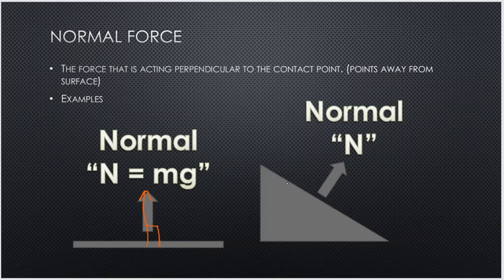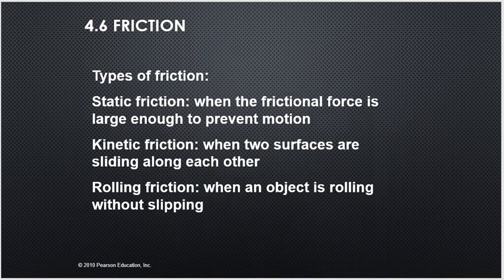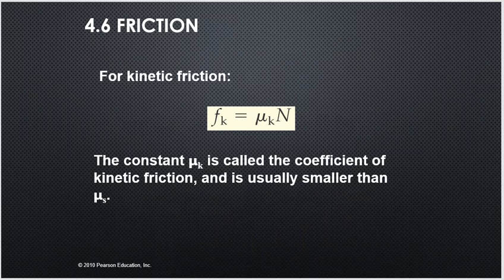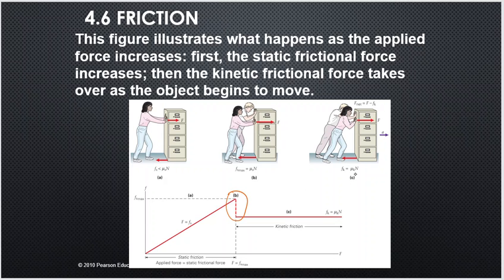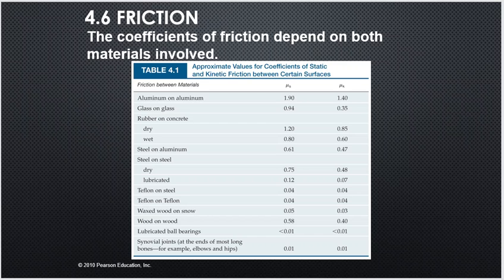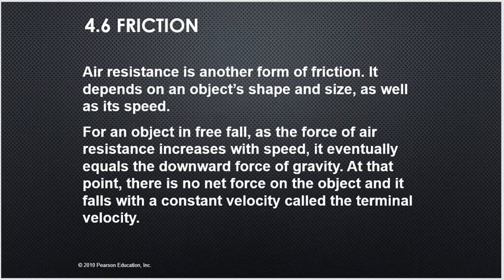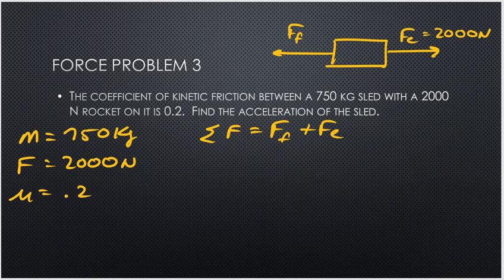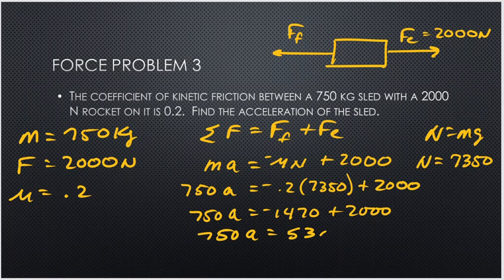Day 20 Friction